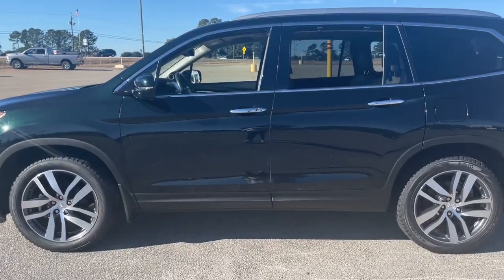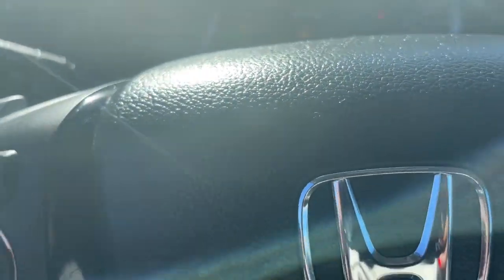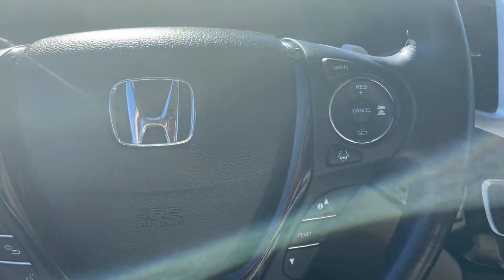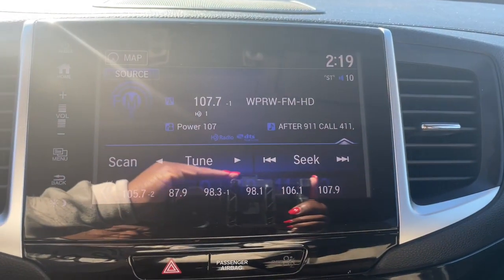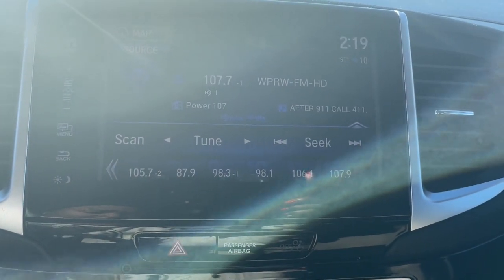2018 Honda Pilot Augusta, North Augusta, Hepzibah, Evans, Martinez 22758A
Black Forest Pearl Used 2018 Honda Pilot Elite available in 2158 Washington Road, Thomson, Georgia at Thomson Motor Corp. Servicing the Augusta, Thomson, North Augusta, Hepzibah, Evan, Martinez, GA area.

Thomson Motor Corp
2158 Washington Rd
Thomson GA 30824

Clean CARFAX.brbrThomson Chrysler Dodge Jeep Ram FIAT - Where We Make Buying Easy! At Thomson Chrysler Dodge Jeep and Ram we offer Market Based Pricing so please call to check on the availability of this vehicle. We are committed to getting you financed and have rates as low as 0%.